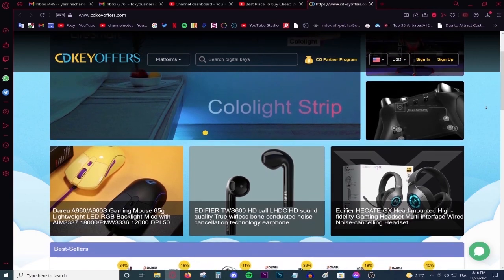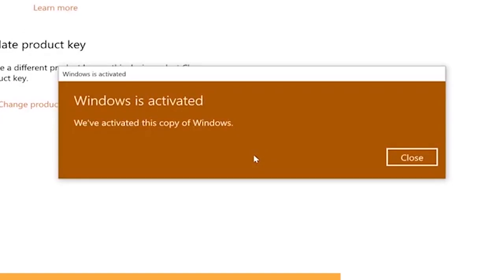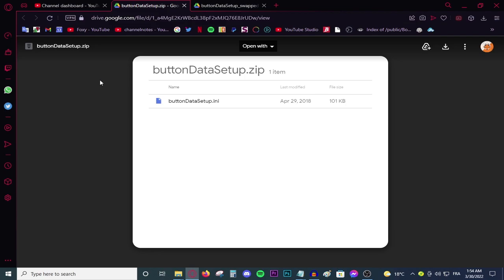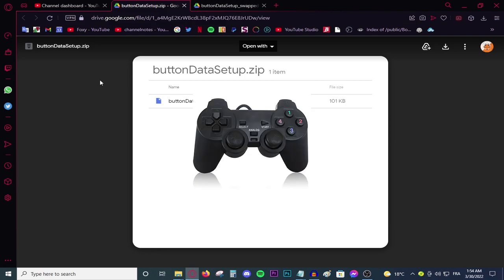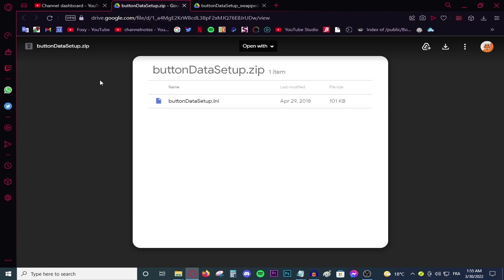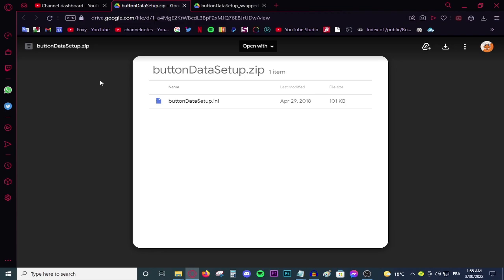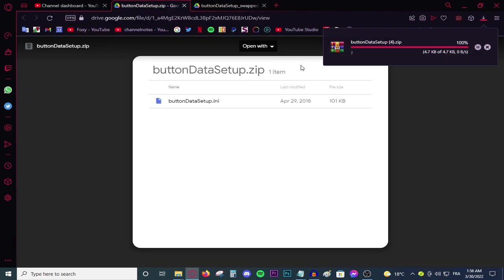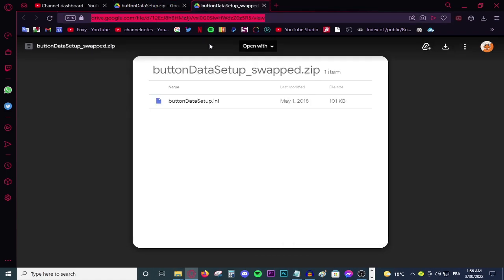FIFA 22 Unsupported Controller Fix | How To Play FIFA 22 With A Generic USB Joystick (No x360ce)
Hello everyone, today we're talking about the FIFA 22 Unsupported Controller Fix and  how to play fifa with a generic usb controller. Usually in games, a generic gamepad is not supported in fifa, this is how to fix it.

This is FIFA 22 right analog stick fix and The FIFA 22 generic game pad problem fix.
I recently bought Fifa 22, I plugged in my cheap usb gamepad that I bought for like 5 bucks and I wanted to play, little did I know it did not work, so I started searching for "FIFA generic joystick problem fix" and "fifa 22 generic controller problem fix" and stuff, to no actual result.
I came across programs like x360ce, but that x360ce wasn't working. This will also solve that problem, so you can call this video FIFA 22 x360ce problem fix is you have the FIFA 22 x360ce not working problem.

FIFA 22 generic joystick problem and xbox360ce not working are solved with this simple controller settings fix tutorial, this is an all setting fix for the controller not working in fifa problem.
So if you have an unsupported controller and want to play FIFA 18, FIFA 19, FIFA 20 and FIFA 21 and FIFA 22 this Tutorial will help you. This will also work with Dualshock controllers connected to your PC.